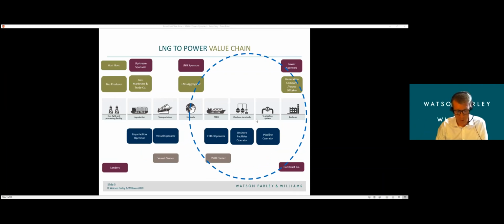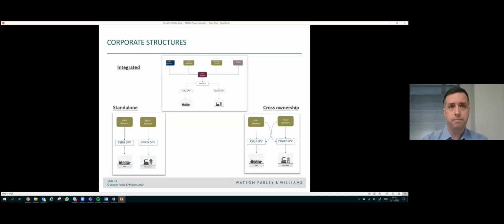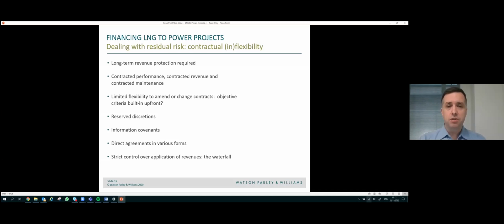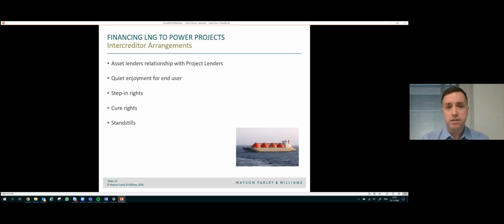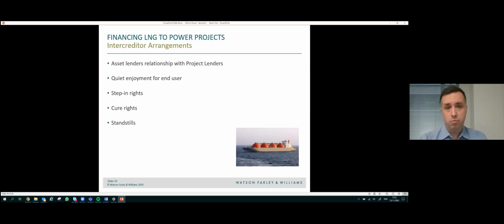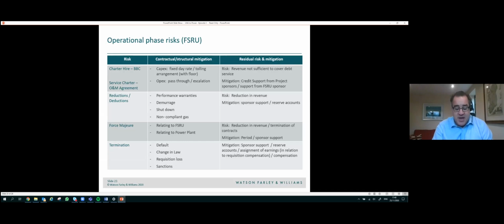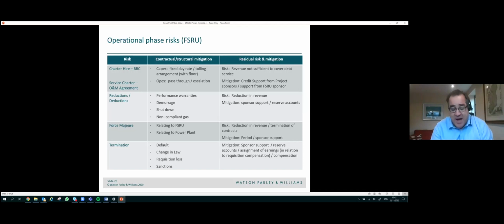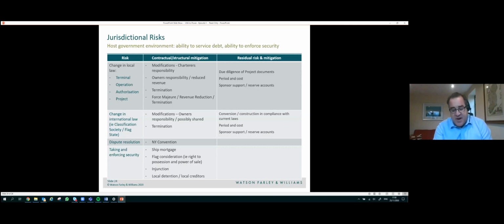LNG to Power — Episode 4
In this fourth of a series of webinars, we review the key aspects relating to the financing of the FSRU, both in relation to an integrated and non-integrated structure. We will also discuss how the FSRU sponsor, its financiers and the financiers of the power plant can manage their competing risks, whilst looking at certain bankability issues that are specific to a FSRU operating within a LNG to Power project.

Speakers:
• Nick Dingemans, Global Energy Sector Partner, Singapore
• Joe McGladdery, Global Maritime Sector Partner, London
• Heike Trischmann, Global Energy Sector Partner, London
• Gary Walsh, Global Maritime Sector Partner, London

If you have any questions relating to the material presented or would like a copy of the slides, please contact our events team at .

The information provided in this video is for general and illustrative purposes only and is not intended to provide advice, please